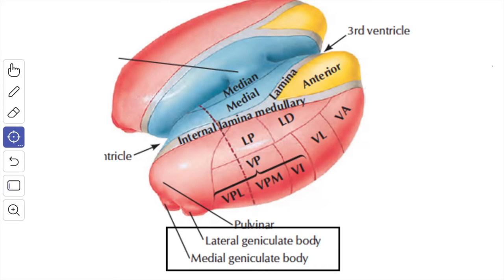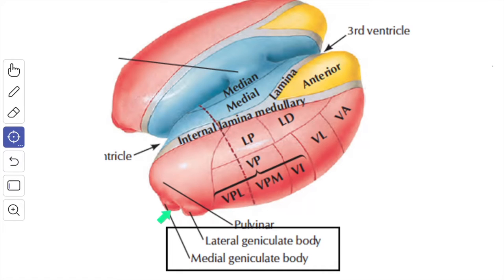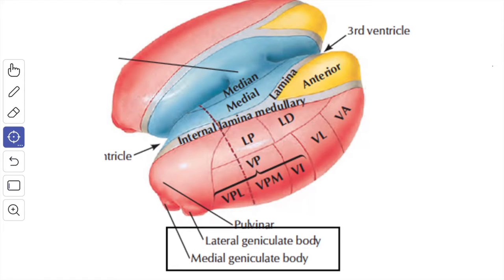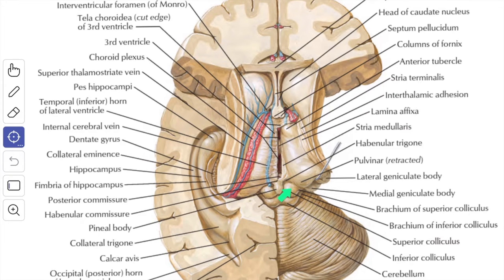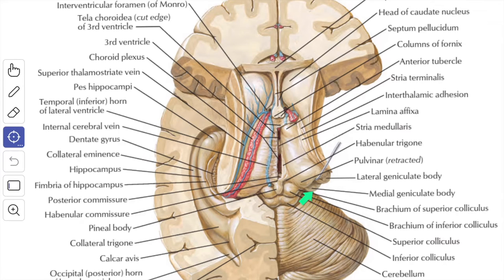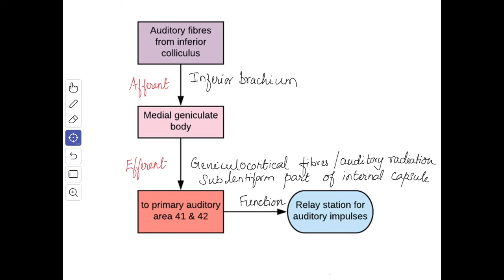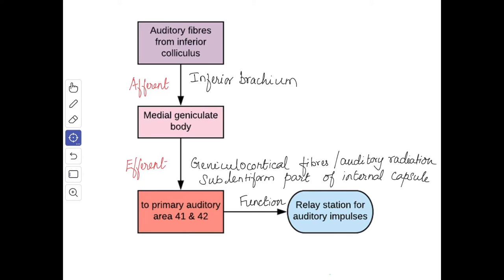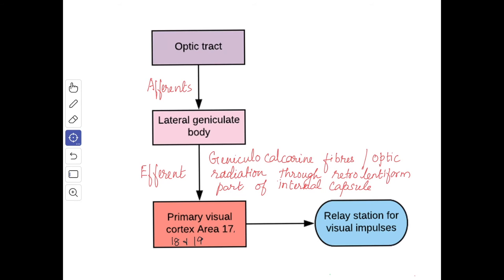Metathalamus - Medial & Lateral geniculate bodies | Location | Features | Connections | Comparison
This video is about the metathalamus - medial and lateral geniculate body, their situation, features, connections and comparison in detail.